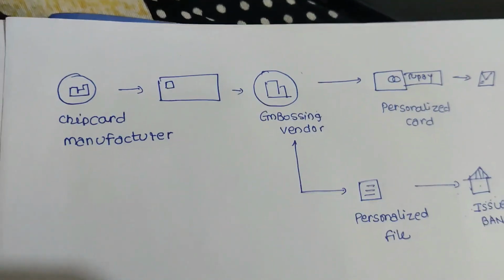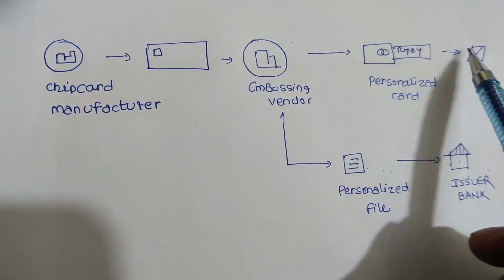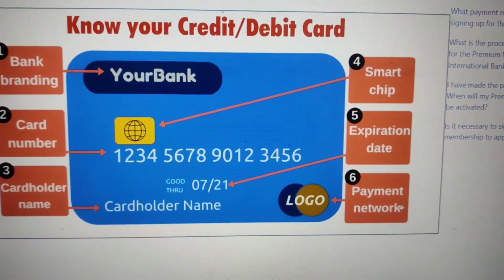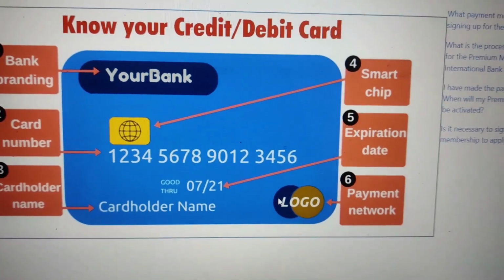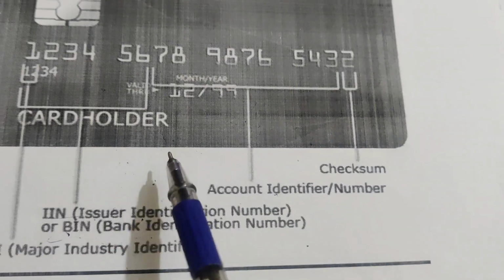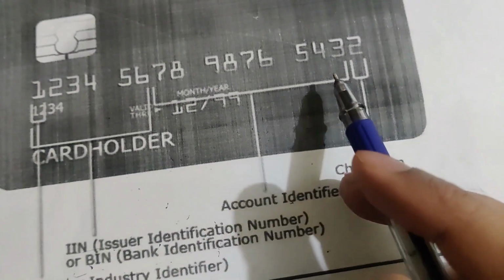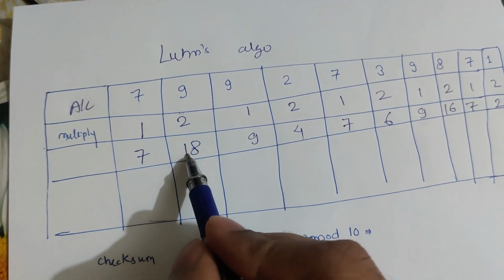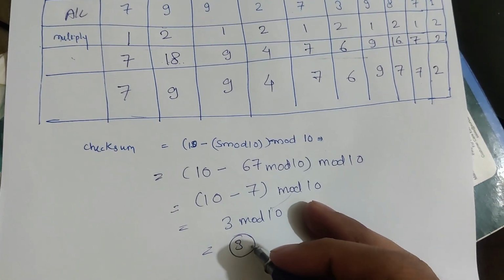Card Payments -Segment 2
In this video series, we are going to cover all the aspects of payments using credit/debit card. We will study the IT part as well as accounting part. This video series is about card( MasterCard, Visa, ruPay) In the next series we will study usage of card in PoS and subsequently in ATM and online E-commerce channel.